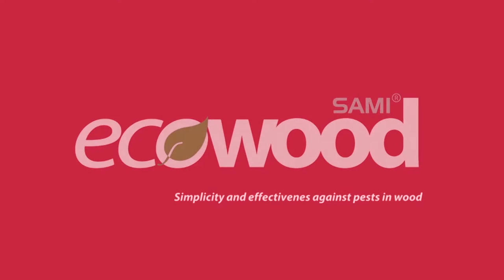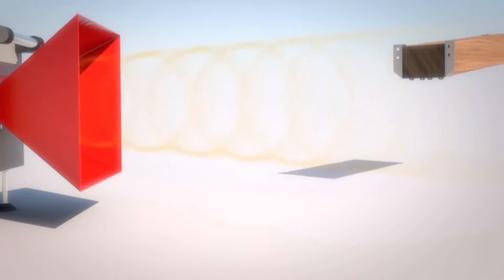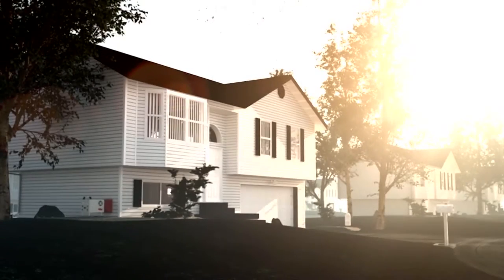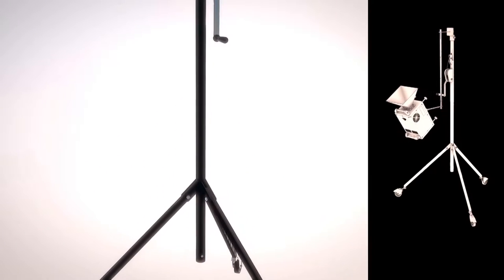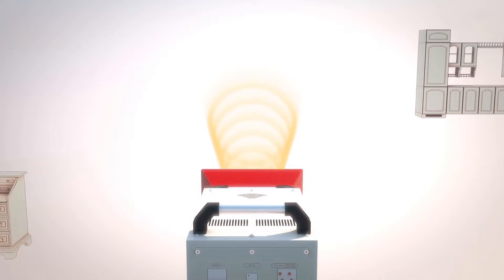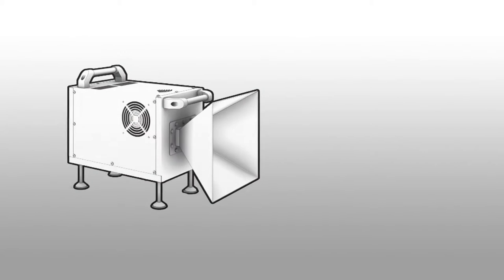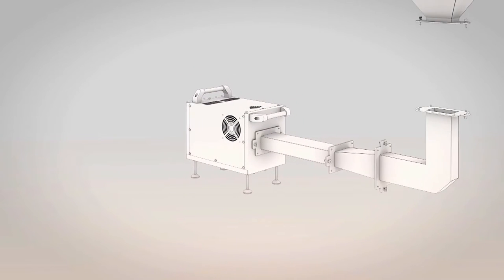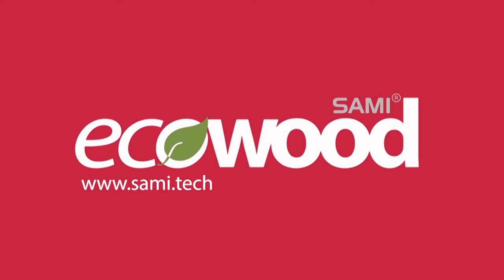SAMI Ecowood (English) 2016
SAMI ECOWOOD, Pest Control system for wood based on shortwave technology.